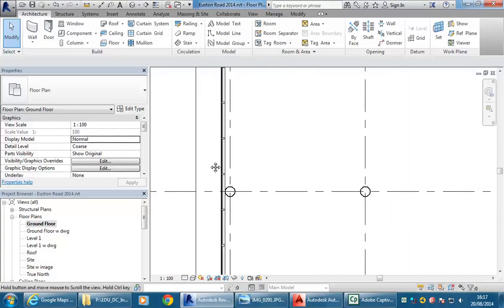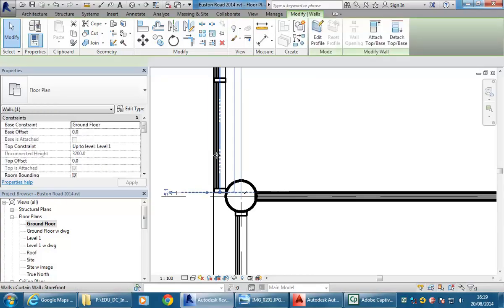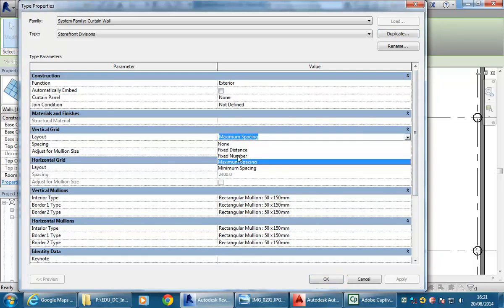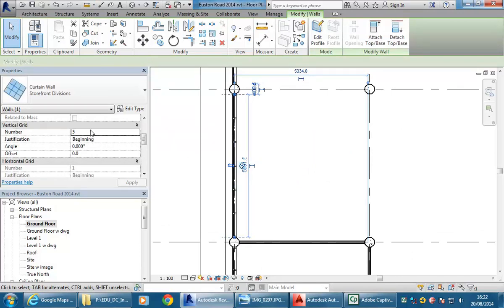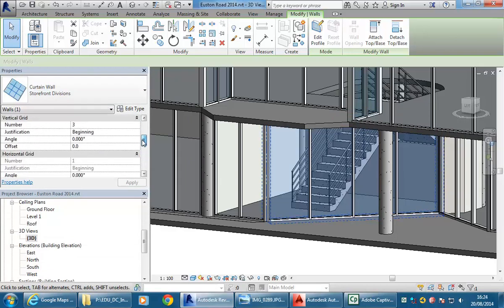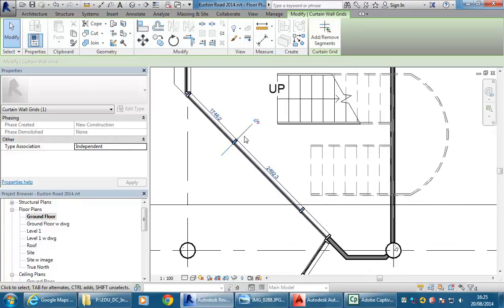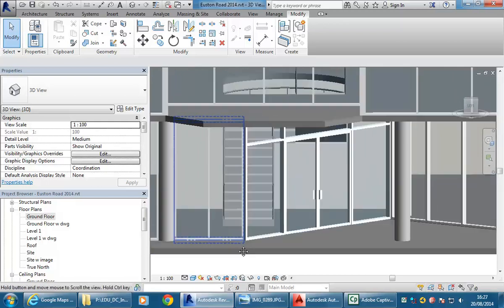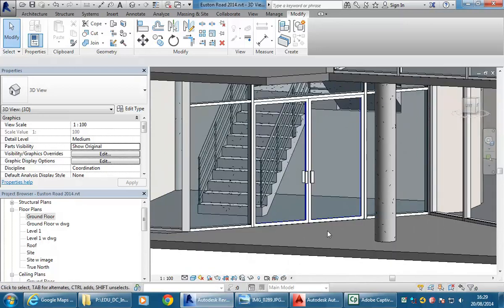Euston Road 06 Modifying Curtain Walls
Revit tutorial showing modelling of the Euston Road Project in Alexandria